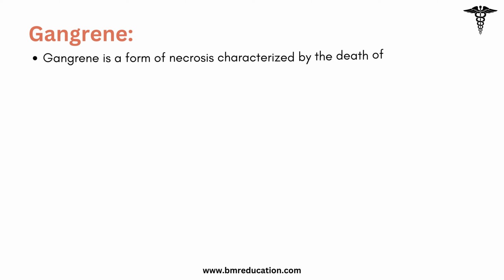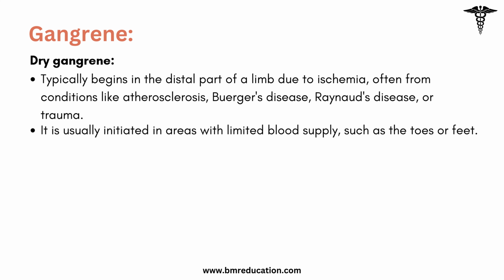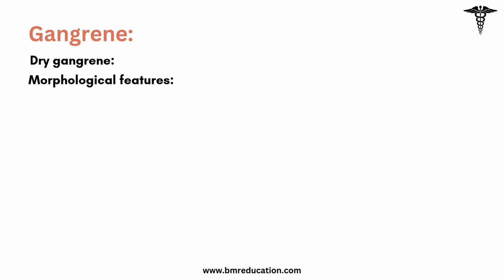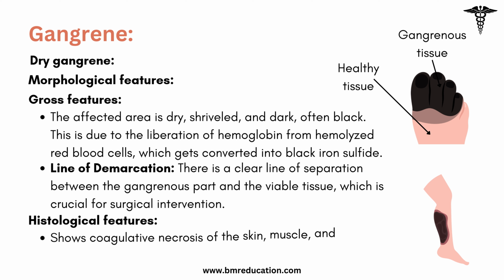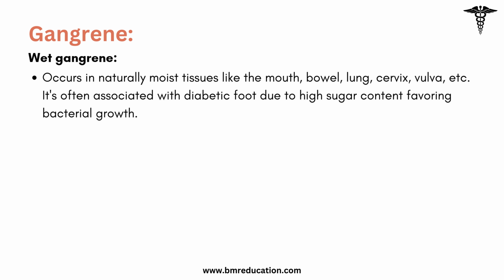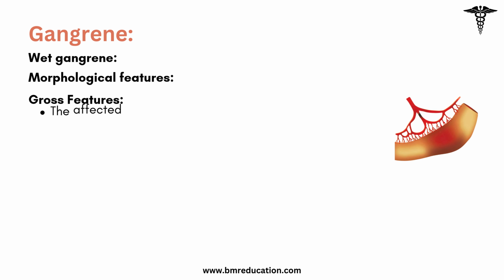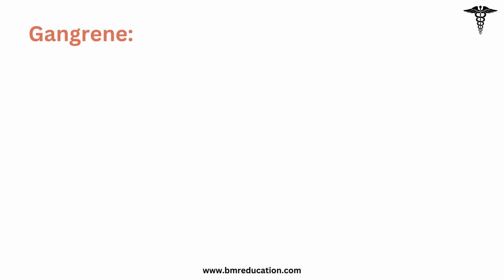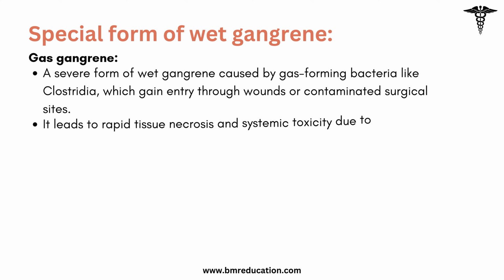Gangrene | General pathology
Gangrene | Cell injury, Cell death and adaptations | General pathology

✅ What is gangrene?
✅ Dry gangrene
✅ Wet gangrene
✅ Differences between Dry and Wet gangrene
✅ Gangrene

For Notes, Question bank and other features for this topic

This is Part 4 of our chapter Cell injury, Cell death and adaptations. 🎓

OUR  SERVICES